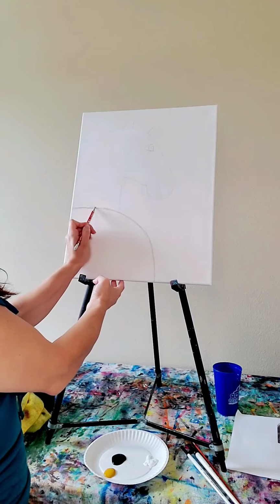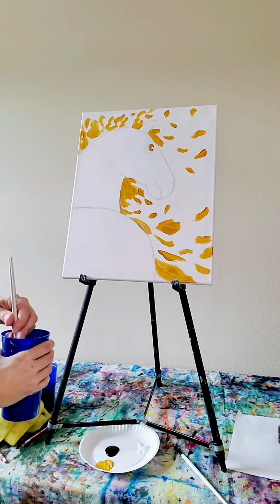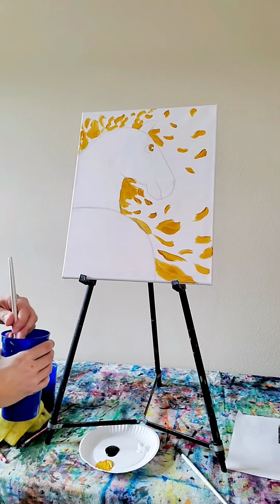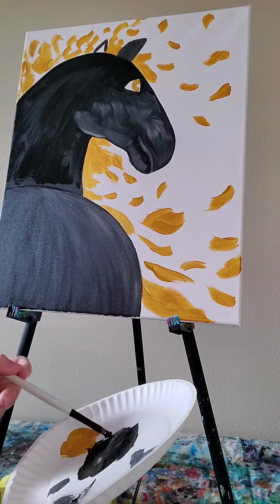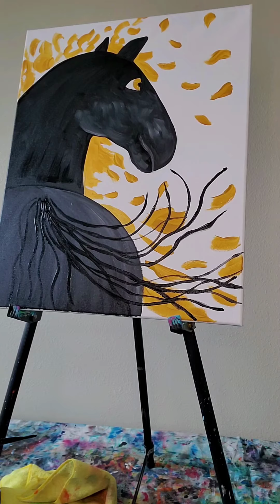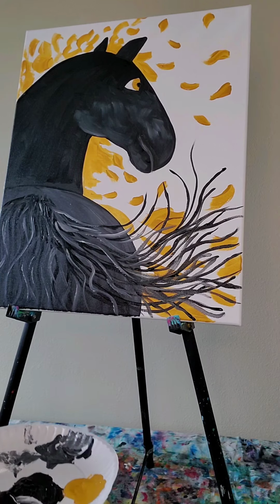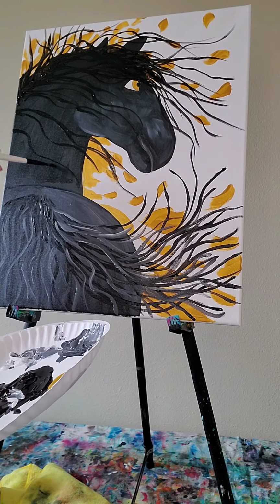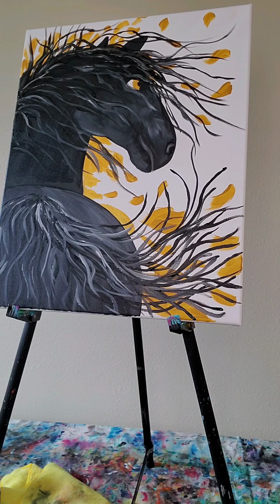Canvas Horse Painting